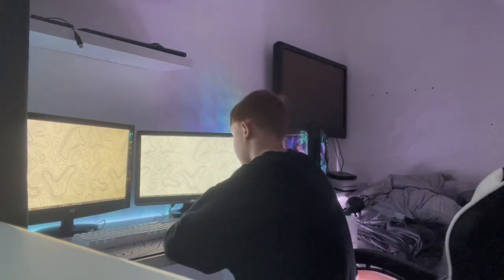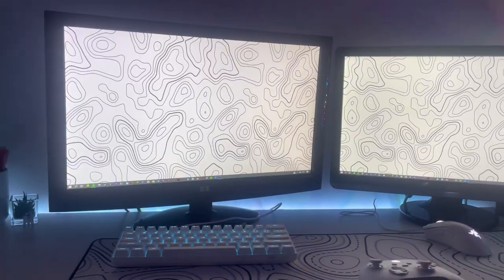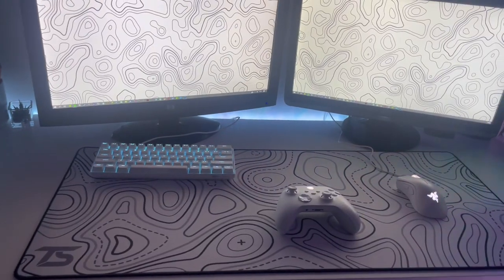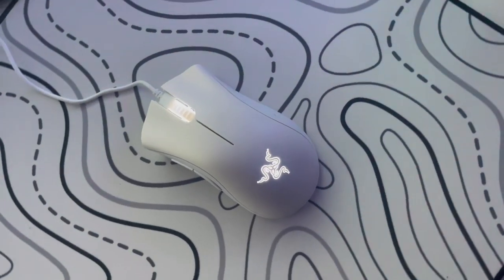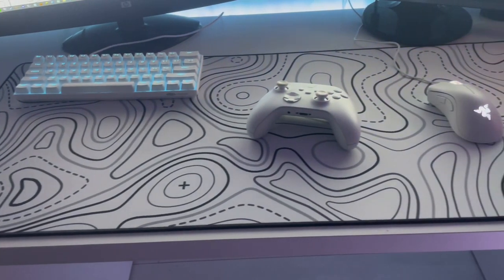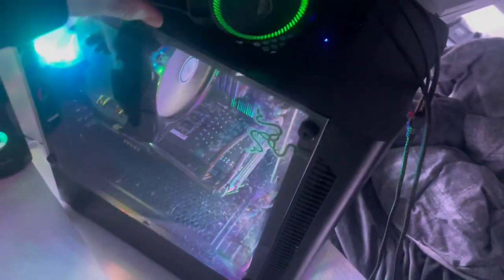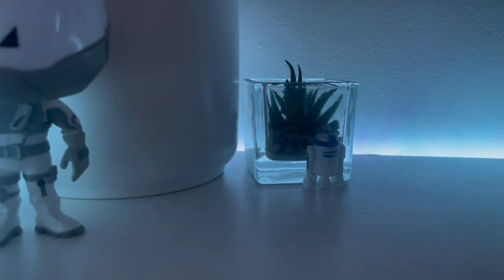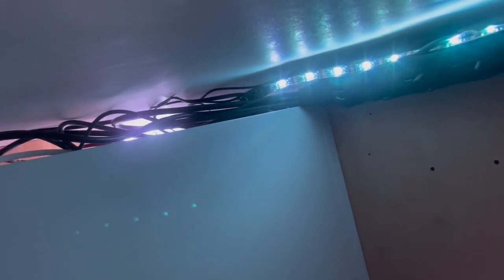Setup tour 2.0